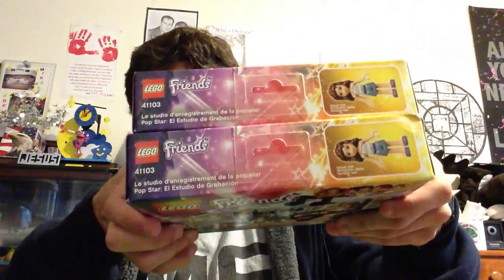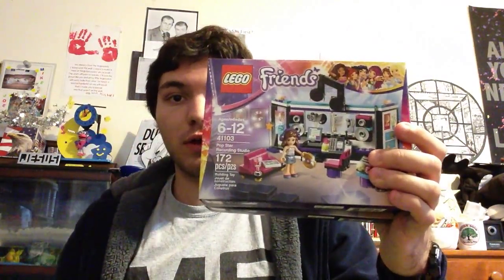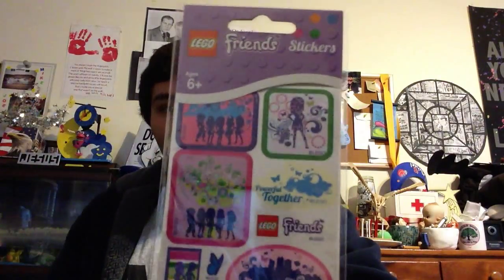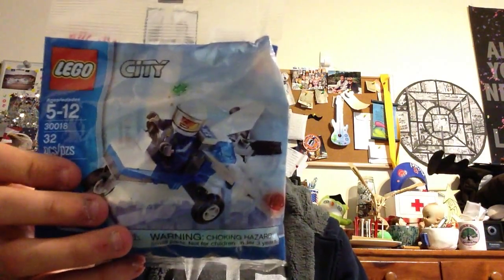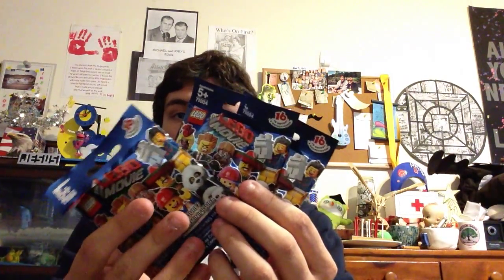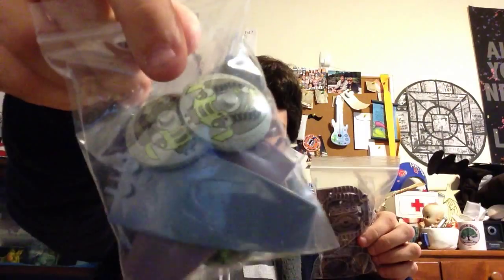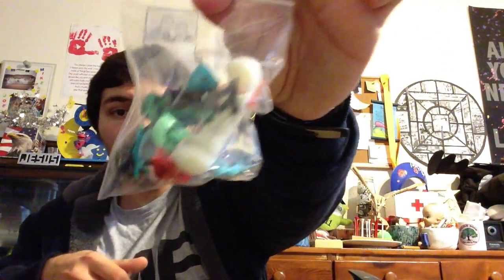LEGO HAUL - Legendary Bricks (BrickLink), eBay, ToysRUs, Target!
Thanks to Legendary Bricks for the BrickLink purchase! I'm also looking forward to more LEGO sets to review soon, and a space MOC?